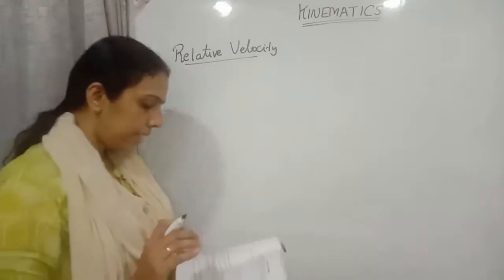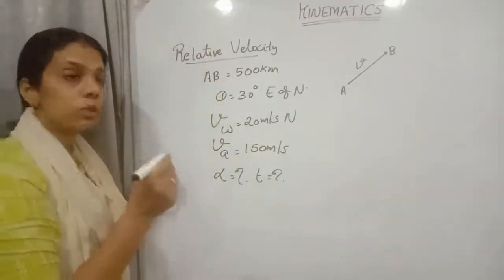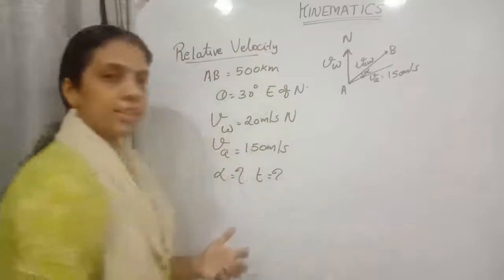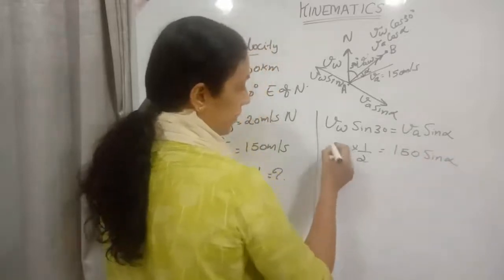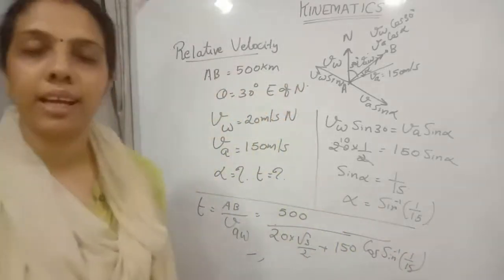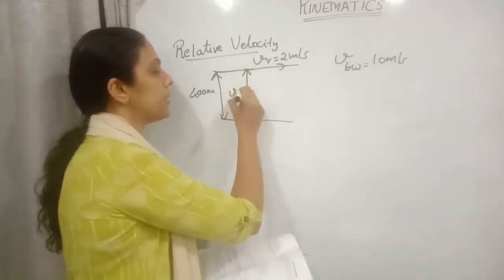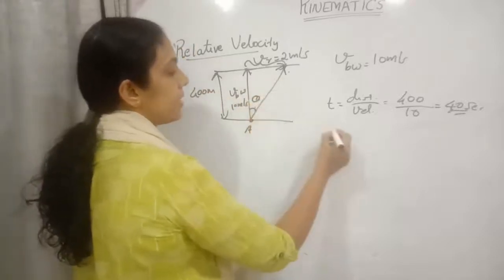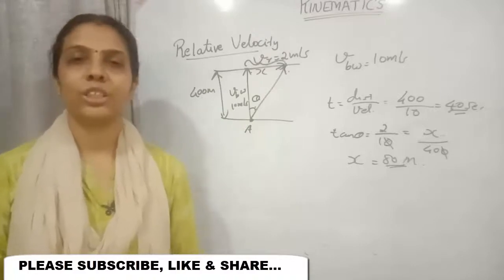NEET&JEE//kinematics - part 18 //CLASS 11/ RELATIVE VELOCITY//ENTRANCE PREPARATION